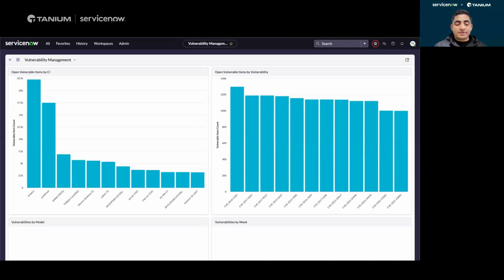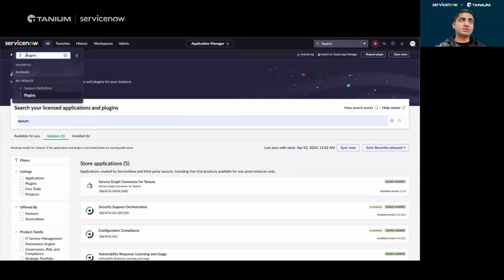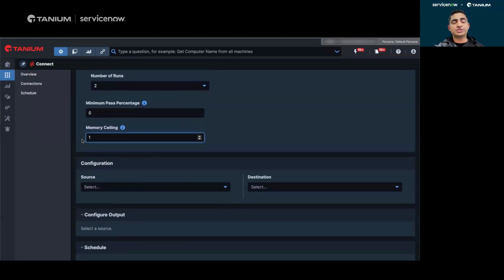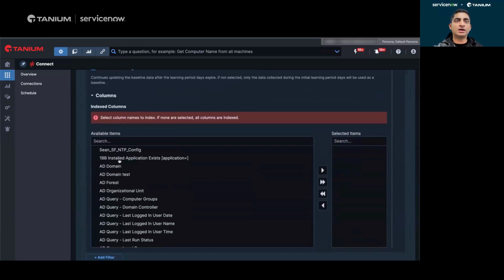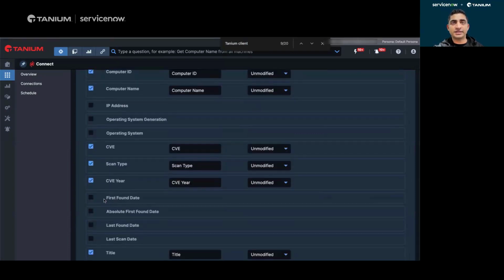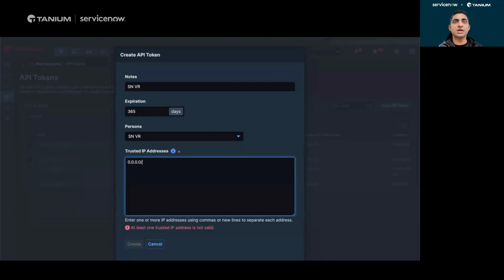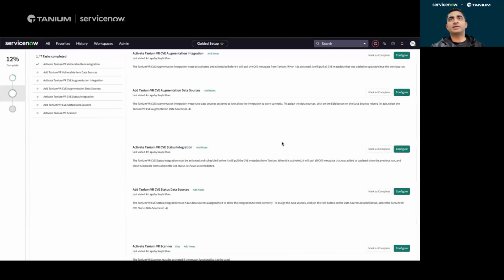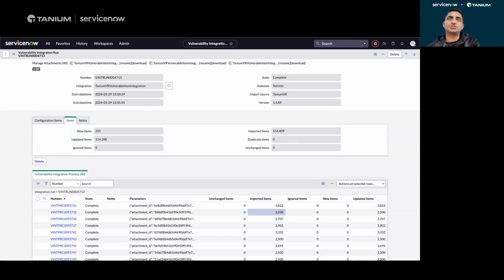ServiceNow Vulnerability Response & SecOps - Part 1 Integration - Tanium Tech Talks #91-1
Tanium and ServiceNow have taken the inefficiencies out of vulnerability management and security operations. See how all that scanning, reporting, patching, and approving is now completely automated. Empower the security operations center with real-time visibility and control of endpoints.

RESOURCES
Docs

CHAPTERS
00:00 Intro
01:00 Meet Saqib
01:26 What is the problem we're solving?
03:20 What did we build?
04:33 License requirements
06:45 What have you heard from customers?
08:30 DEMO: Setup process ServiceNow
11:45 DEMO: Tanium setup
13:55 DEMO: Tanium Comply Findings
15:50 DEMO: Tanium Connect
19:07 DEMO: Tanium Connect Data Source
20:40 Cloud vs. on-prem considerations
21:30 DEMO: Tanium Connect Data Source
21:57 DEMO: Tanium Connect Destination
23:37 DEMO: Tanium Connect Filter
27:30 How many Comply Findings reports do I have to set up?
28:25 DEMO: Tanium Connect Format & Columns
31:20 How do you prove the CVE is actually there?
32:40 DEMO: Run the Connect job
33:09 DEMO: Tanium Persona & API token
37:24 DEMO: ServiceNow setup
38:48 DEMO: ServiceNow Activate Integrations
40:05 DEMO: ServiceNow Data Sources
43:02 DEMO: ServiceNow CVE Augmentation & Status
45:20 DEMO: ServiceNow data import validation
49:25 Summary